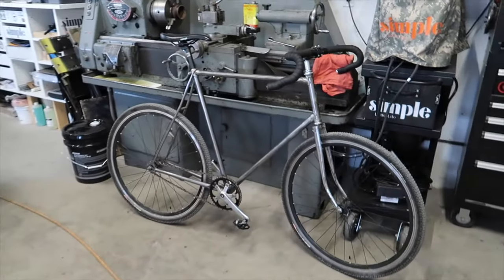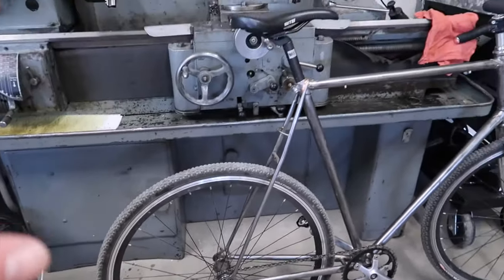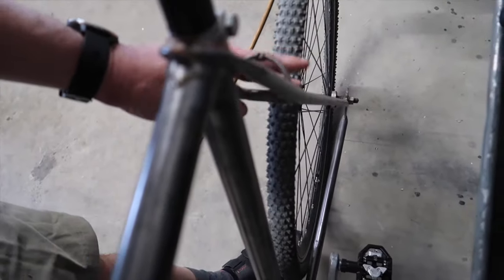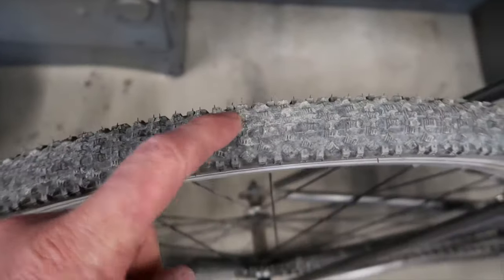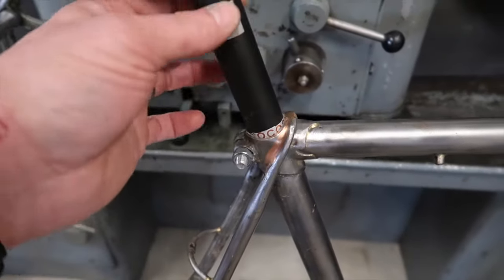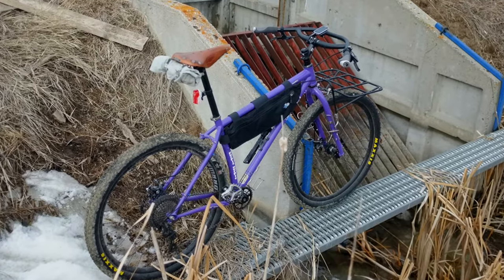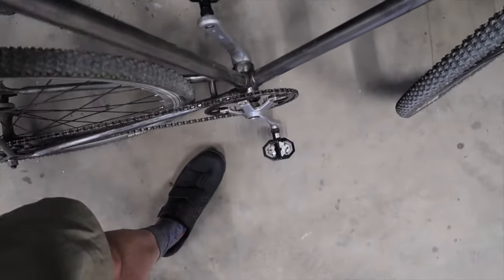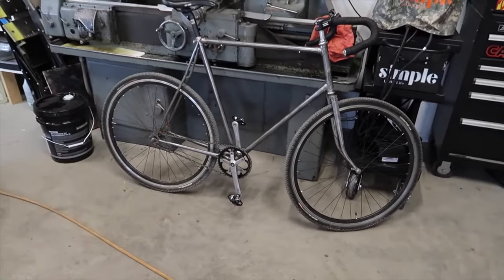New Fixed Gear Bicycle (my gravel bike)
I picked up a fairly cheap fixie a few weeks ago. Quick look at it and what I hope to do with it.